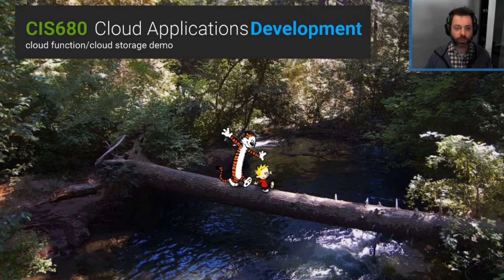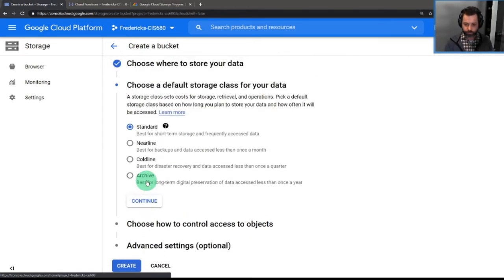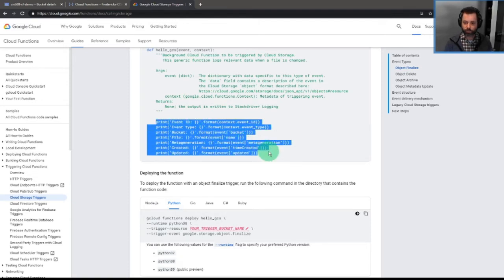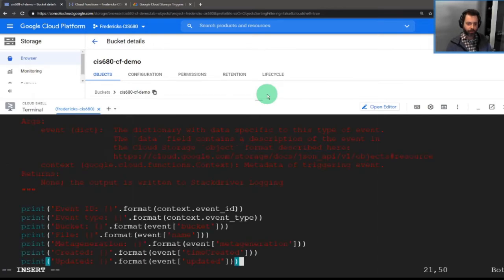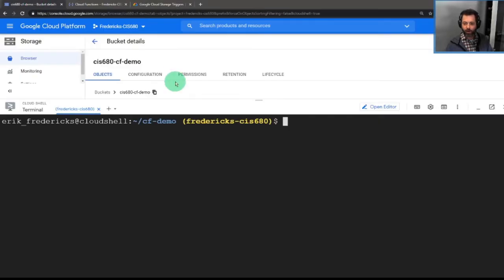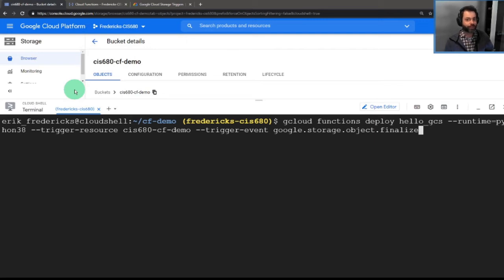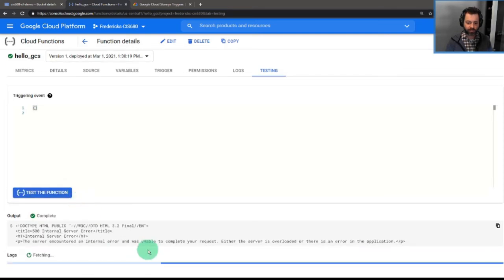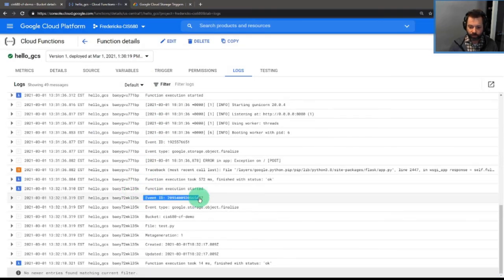CIS655 - Cloud Applications Development - Cloud Functions/Storage Buckets Demo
*Note* - this video is similar to the previous one in terms of using Cloud Functions to watch Buckets, however I decided to leave it in as it also demonstrates how to deploy a Cloud Function via the Cloud Shell.

You'll need a requirements.txt along with your Python script - things have updated a bit!

Demo going over how to use Cloud Functions to keep an eye on those pesky Storage Buckets.